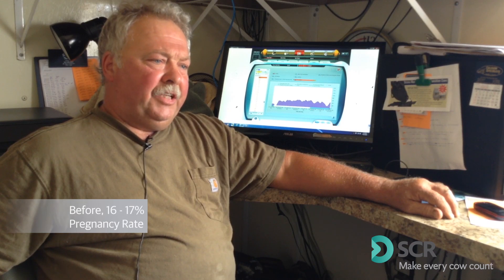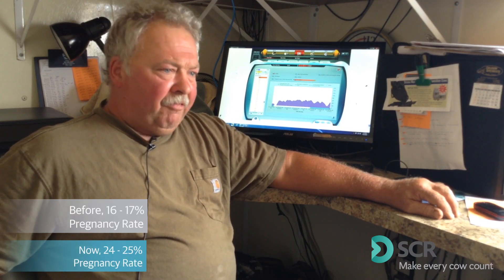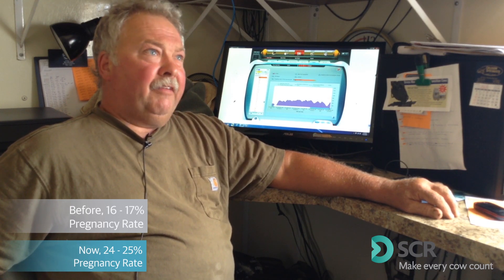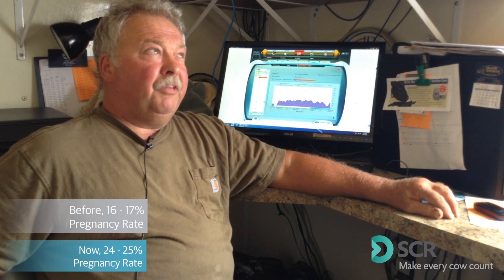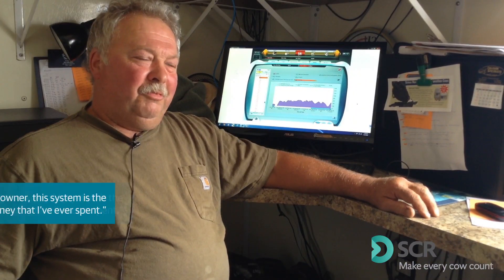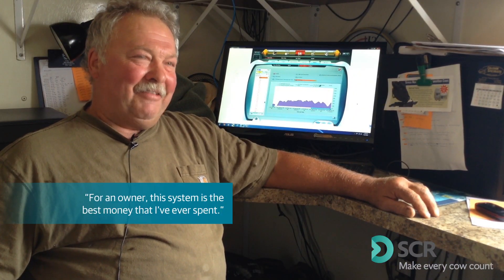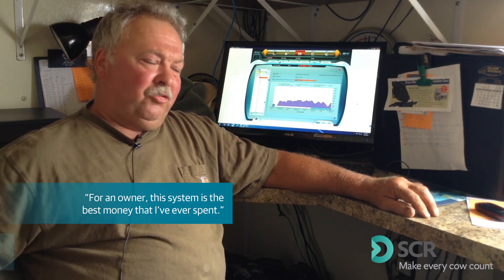Bollant Farms WI USA - save time & money on reproduction